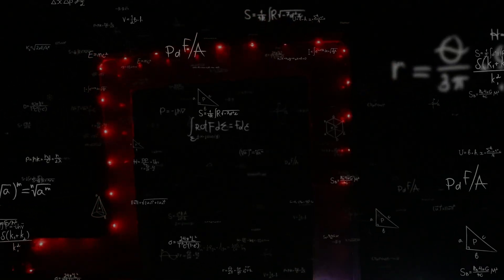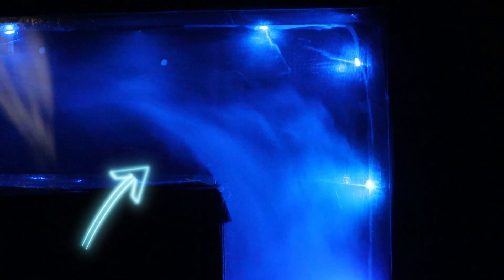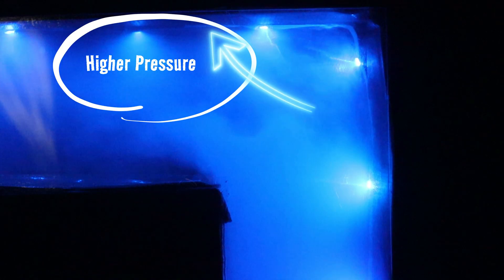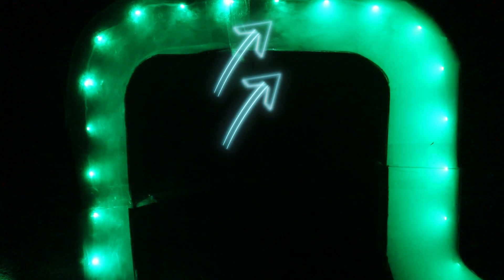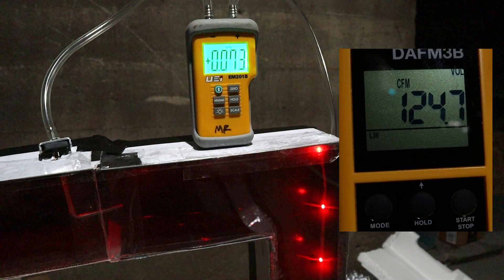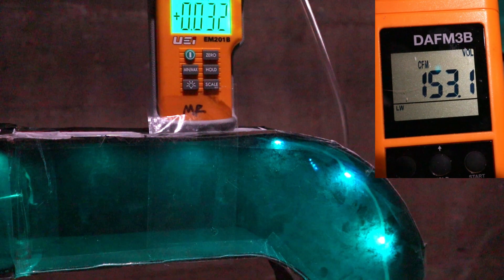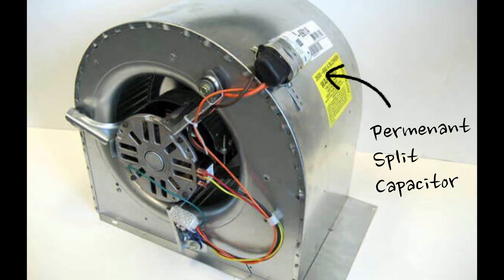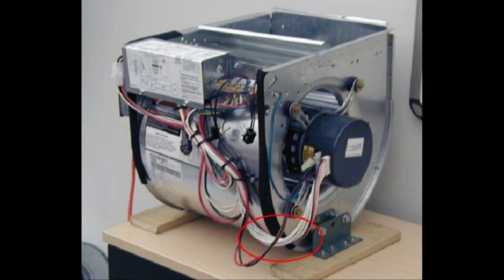Seeing Static Pressure in Ductwork (Fog Test)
Fog makes the invisible visible. I built a transparent mini-duct to show how air really turns a hard 90°. Watch the fog separate on the inside, slam the outside wall, and see how that swirl shows up as pressure drop and airflow loss—then compare to a smooth sweep.

Takeaways: comfort, bills, and design.